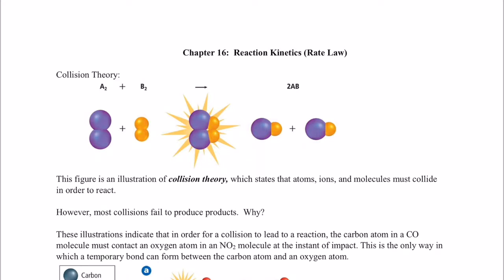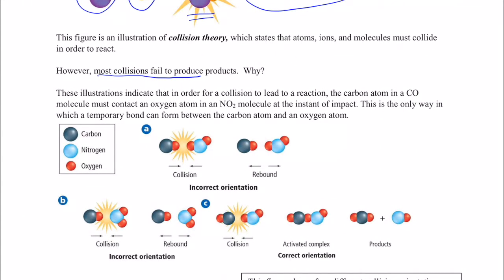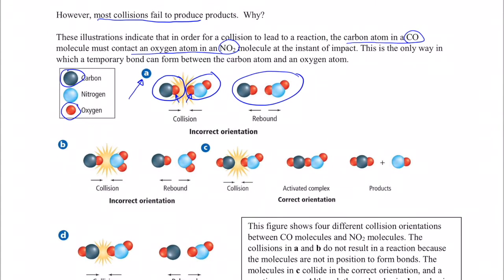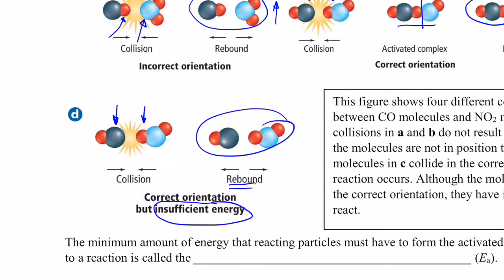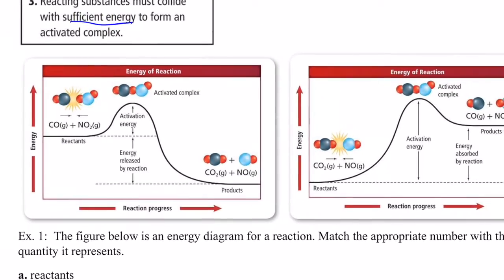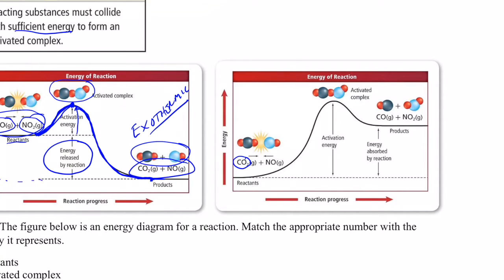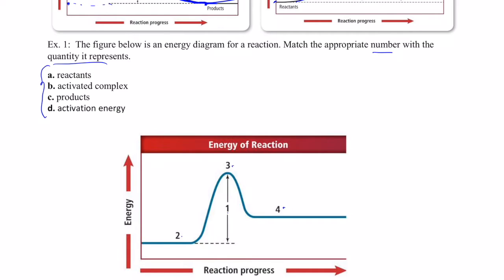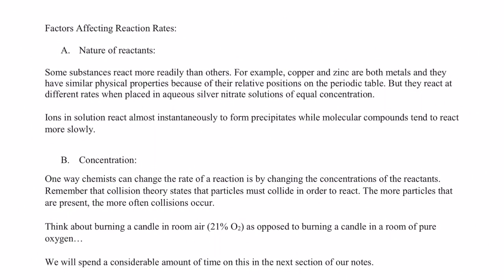Reaction Kinetics Part 1: Collision Theory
We begin our kinetics unit by discussion the collision theory and the fact that molecules need to collide in the proper orientation and with sufficient energy to produce an activated complex.  We define activation energy and introduce energy curves.